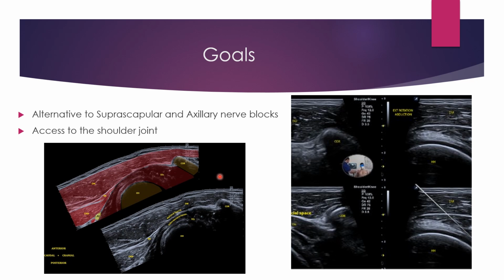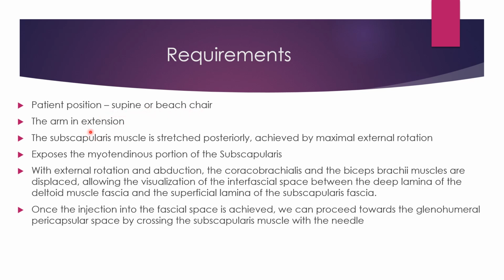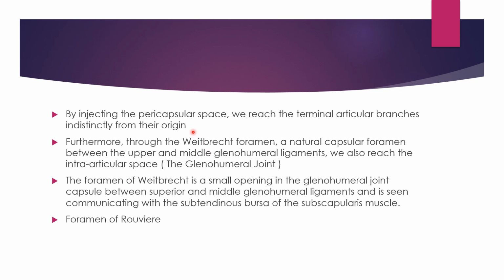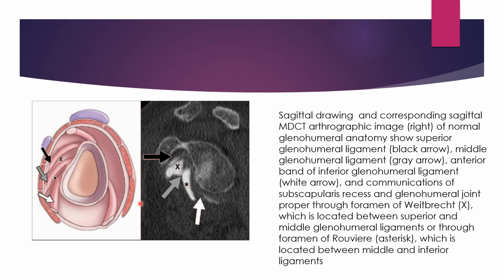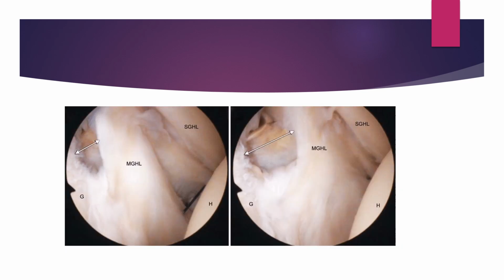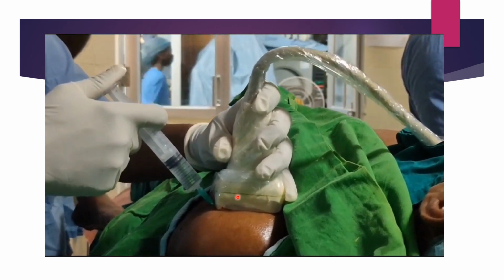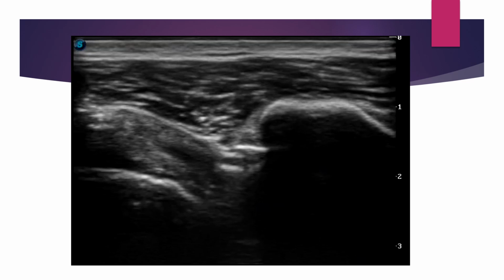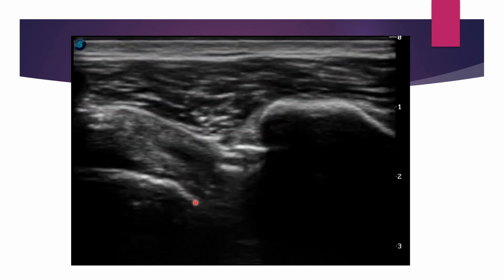Glenohumeral Joint Hydrodistension SHAC Access